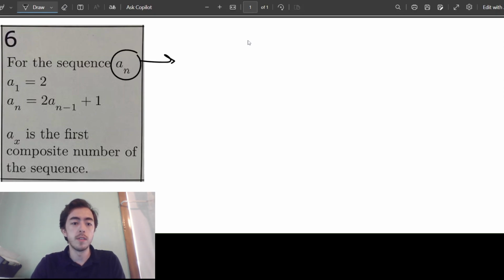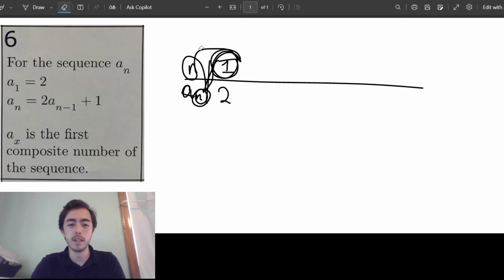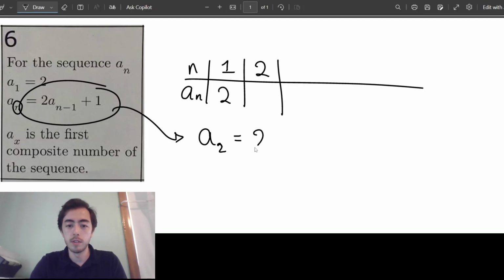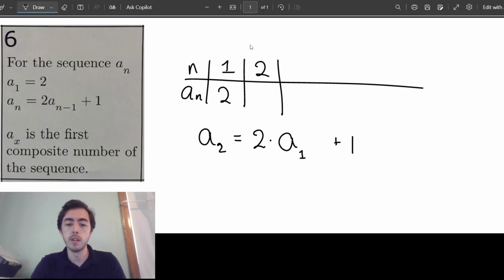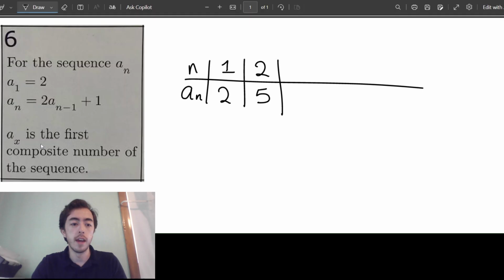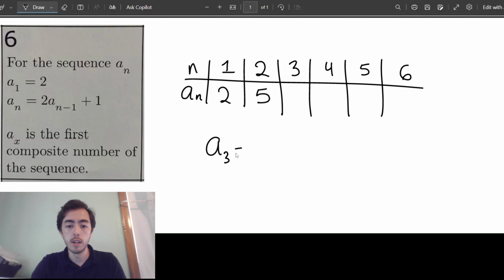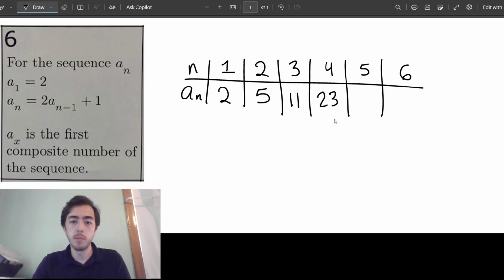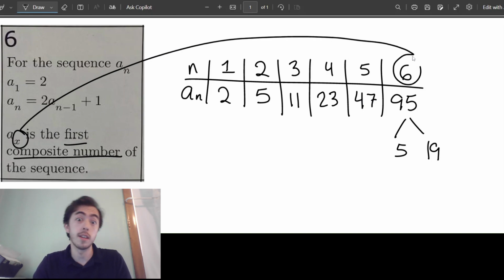Solving AMS Daily Epsilon 2025 - August 6